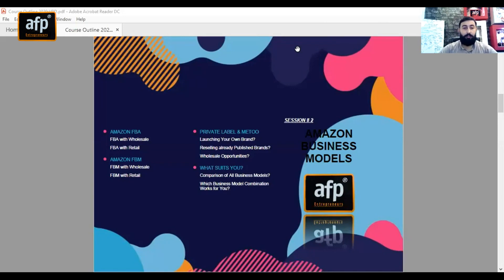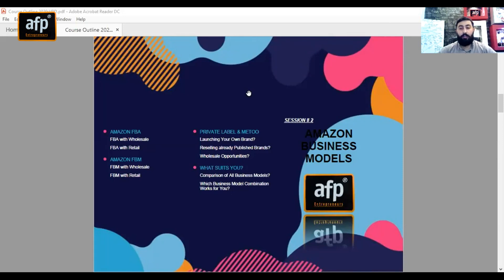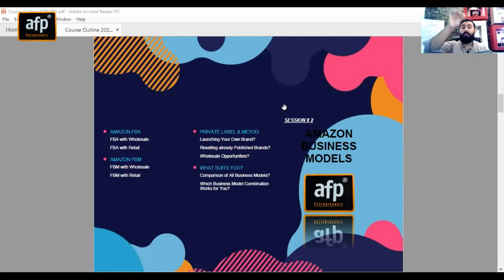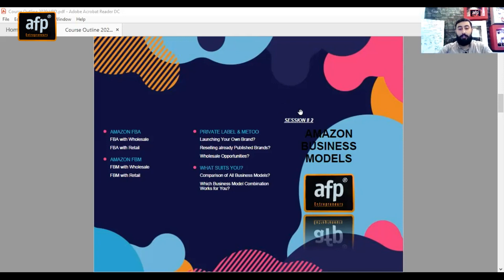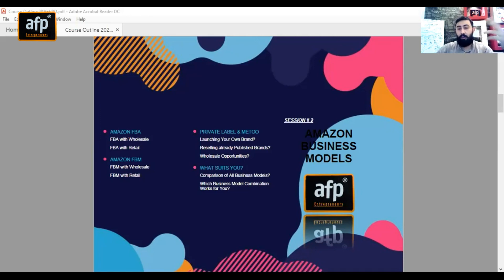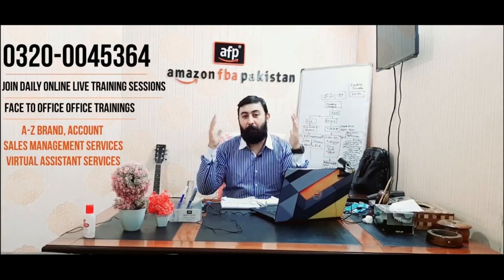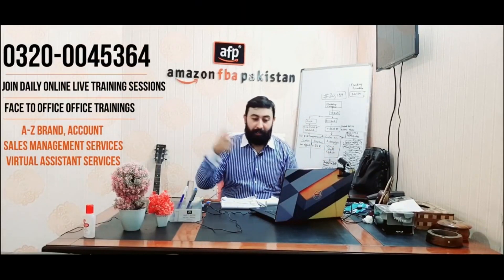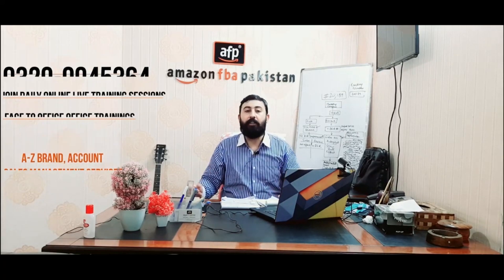Understanding Amazon Business Models 2020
*𝗔𝗠𝗔𝗭𝗢𝗡 𝗙𝗕𝗔 / 𝗙𝗕𝗠 / 𝗪𝗛𝗢𝗟𝗘𝗦𝗔𝗟𝗘 / 𝗣𝗥𝗜𝗩𝗔𝗧𝗘 𝗟𝗔𝗕𝗘𝗟*

✔️ DAILY LIVE ONLINE TRAINING SESSIONS ON ZOOM
✔️ BUSINESS PARTNERSHIP OPPORTUNITIES
✔️ Mentorship Program includes A to Z Guidance Covering
      Each and Every Aspect of Amazon Business.

*𝗧𝗥𝗔𝗜𝗡𝗜𝗡𝗚 𝗣𝗥𝗢𝗚𝗥𝗔𝗠𝗦 𝗕𝗘𝗟𝗢𝗪*:
⭐  AMAZON ACCOUNT MANAGEMENT,
⭐  AMAZON SELLERS DASHBOARD,
⭐  AMAZON BUSINESS TRAINING,
⭐  AMAZON FBA WHOLESALE,
⭐  DROPSHIPPING WITH AMAZON,
⭐  AMAZON PRIVATE LABEL TRAINING,
⭐  AMAZON 1:1 TRAINING,
⭐  VA COMPLETE TRAINING,
⭐  eBay TRAINING PROGRAM,

*𝗔𝗙𝗣 𝗢𝗙𝗙𝗘𝗥𝗜𝗡𝗚 𝗦𝗘𝗥𝗩𝗜𝗖𝗘𝗦*:
⭐  AMAZON SELLER ACCOUNT MANAGEMENT,
⭐  AMAZON SELLER DASHBOARD,
⭐  DIGITAL MARKETING,
⭐  HIRE A AFP MENTOR PRO,
⭐  ECOMMERCE DEVELOPMENT,
⭐  AMAZON PRODUCT LAUNCHING,
⭐  AMAZON PRODUCT HUNTING​,
⭐  AMAZON PRODUCT OPTIMIZATION,
⭐  AMAZON CONTENT OPTIMIZATION,
⭐  AMAZON PPC CAMPAIGNS,
⭐  AMAZON ACCOUNT RESCUE,

*𝗩𝗜𝗥𝗧𝗨𝗔𝗟 𝗔𝗦𝗦𝗜𝗦𝗧𝗔𝗡𝗧  𝗖𝗢𝗨𝗥𝗦𝗘 𝗢𝗕𝗝𝗘𝗖𝗧𝗜𝗩𝗘𝗦*:
✔️ Amazon introduction
✔️ Creating New Product Listing (Single/Variation)
✔️ Metoo Listing
✔️ Product Error Fixing (Suppressed Listing – Quality Alert etc)
✔️ Stock Checking
✔️ Order Management (FBM)
✔️ Creating PPC & Optimisation
✔️ Product hunting & Ranking + Launching Product + Reviews Building
✔️ Handling A-to-Z complaint / Charge Back Claims / Returns / Refunds
✔️ How to approach Amazon support (Conversation with support)
✔️ Managing FBA Shipments
✔️ Creating FBA Shipments
✔️ Checking Payments (Statements – Transaction Reports etc)
✔️ Checking Account Health
✔️ Customer Service (Communication Skill – Answering queries )